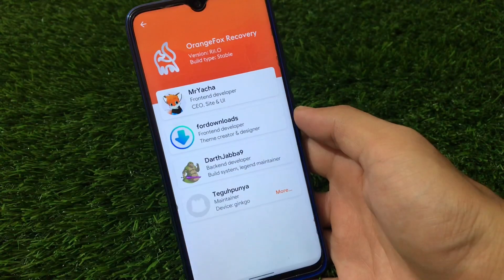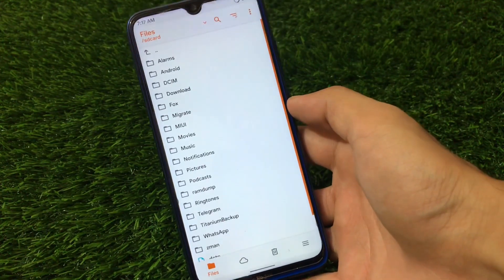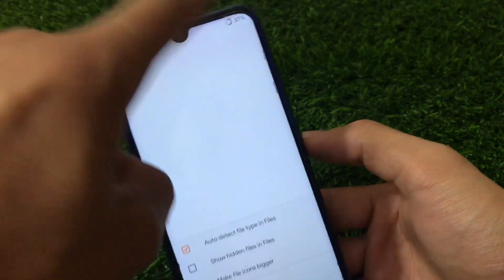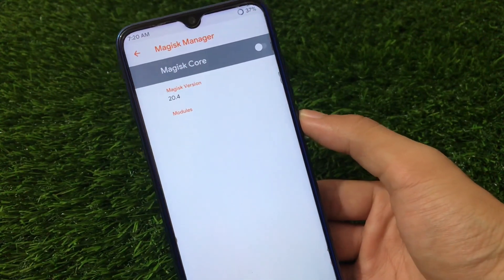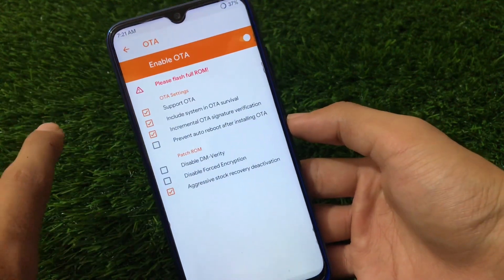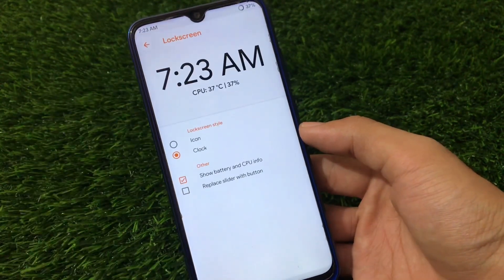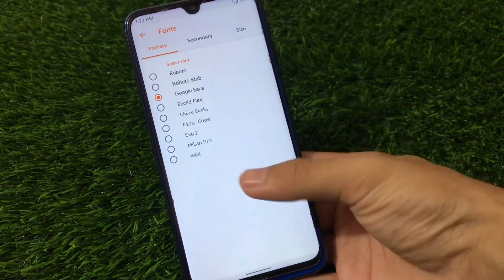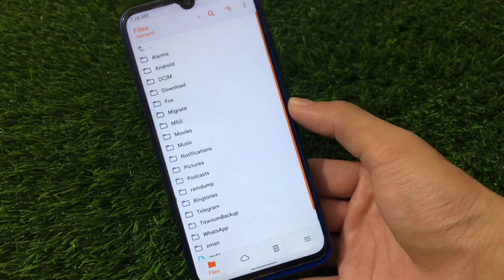OrangeFox Recovery R11 - What's New ? 🤔 It has some Real DOPE Features 🔥🔥🔥 Must Try 🤟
OrangeFox Recovery R11 - What's New ?
In this Video, I am gonna show you "OrangeFox Recovery R11 - What's New ?" Make Sure to watch this video till the end to understand everything.

How to get Covid-19 Emoji's on Android ?